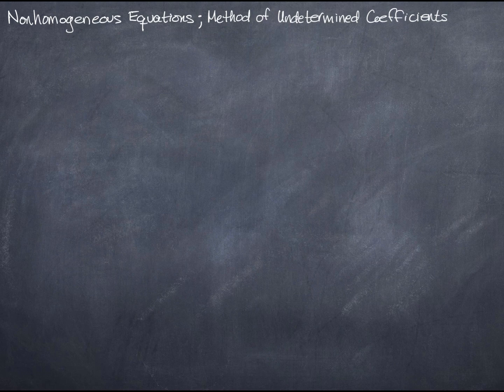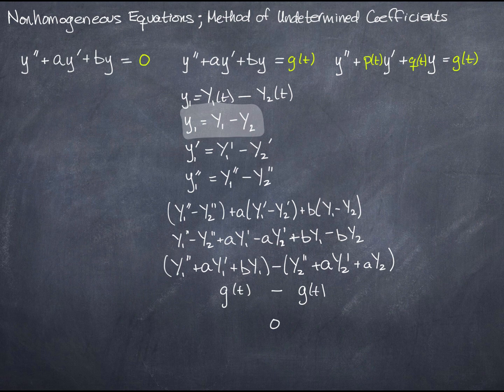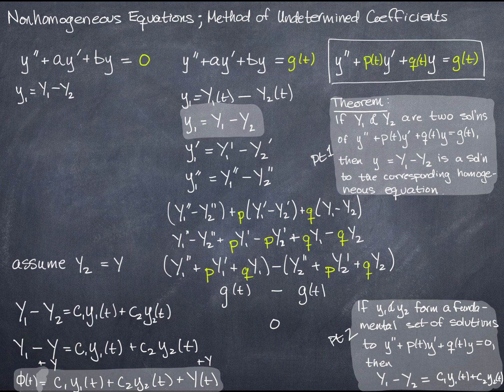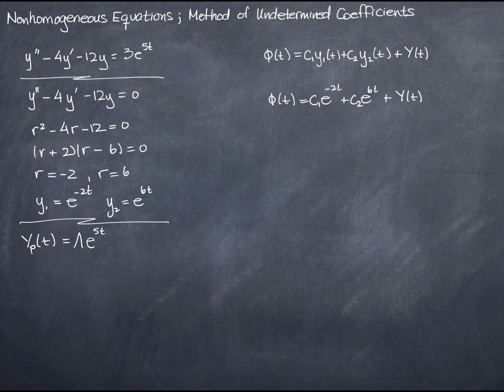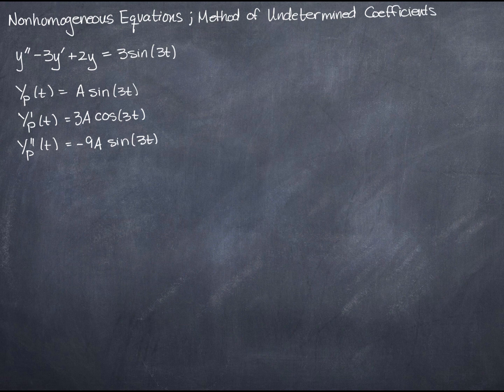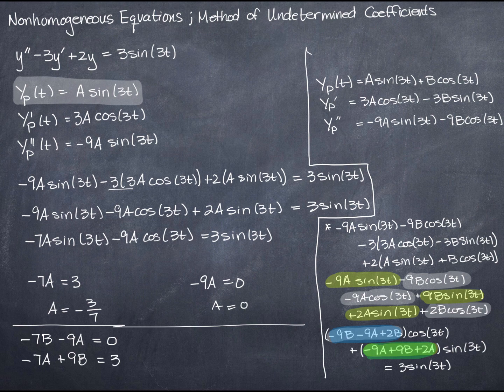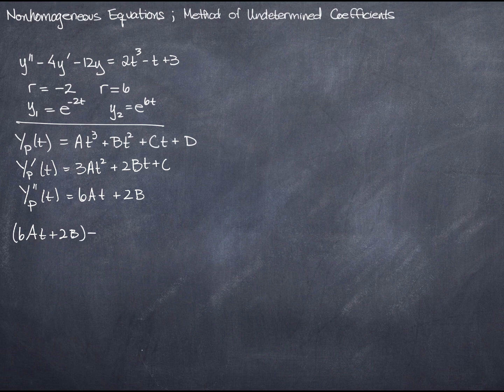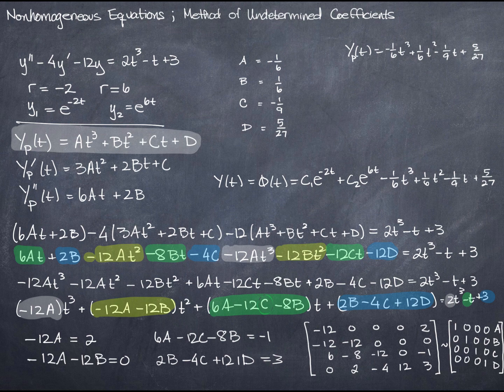Nonhomogeneous Equations - Method of Undetermined Coefficients